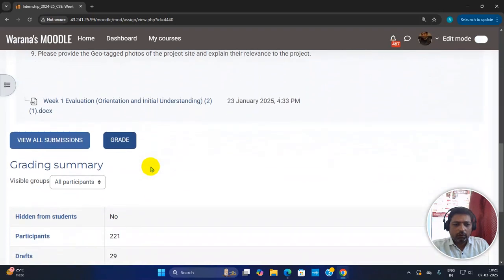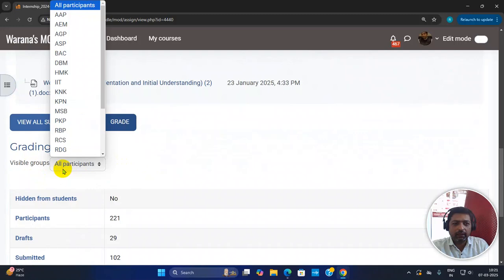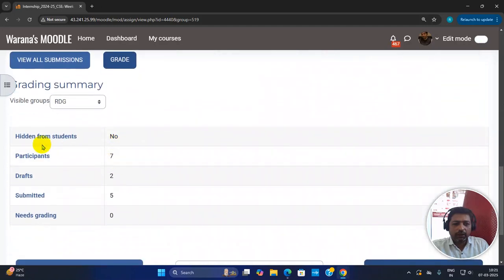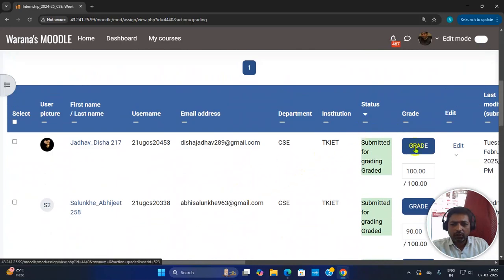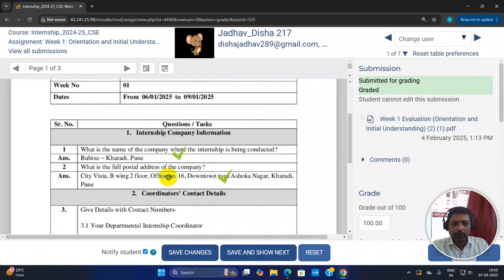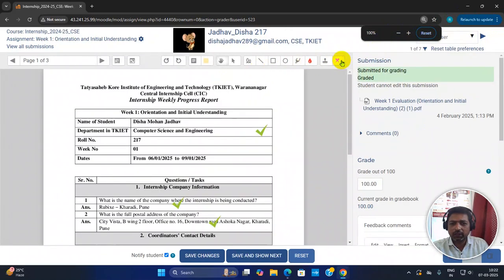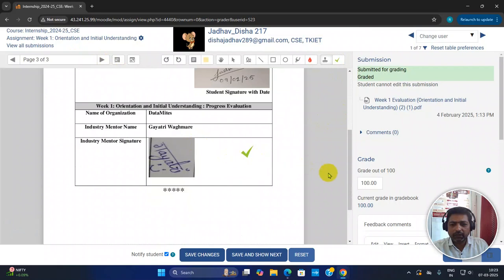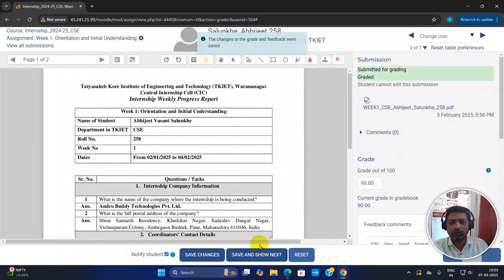"Step-by-Step Guide to Internship Grading / evaluation in MOODLE"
"In this video, we will see how to grade internships on MOODLE, from assigning grades to providing feedback. Learn how to use MOODLE’s grading features and make the process easier and more efficient for both teachers and students."